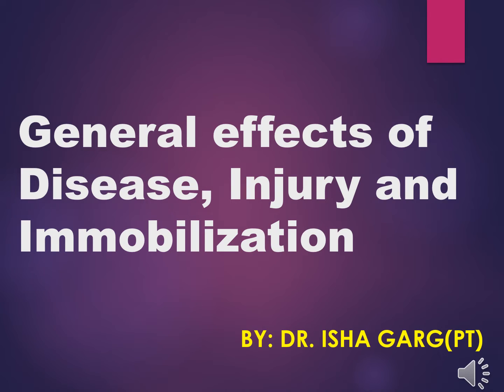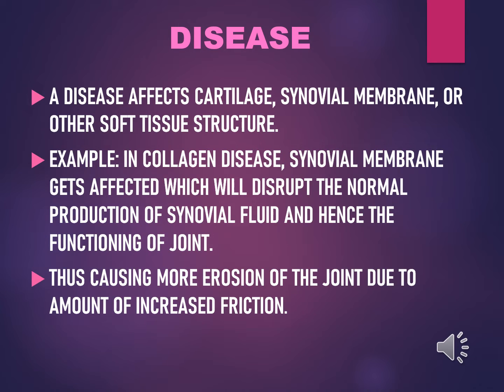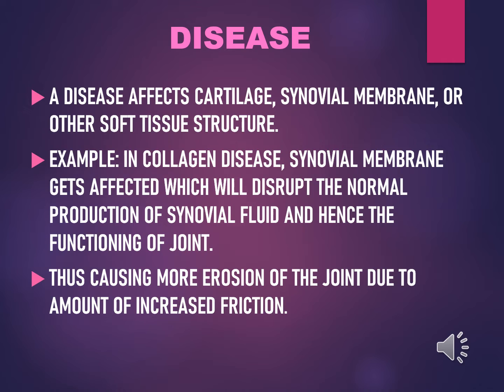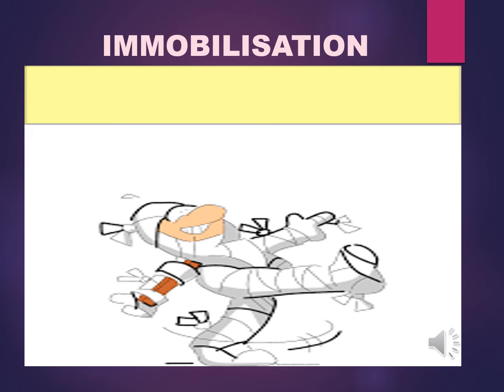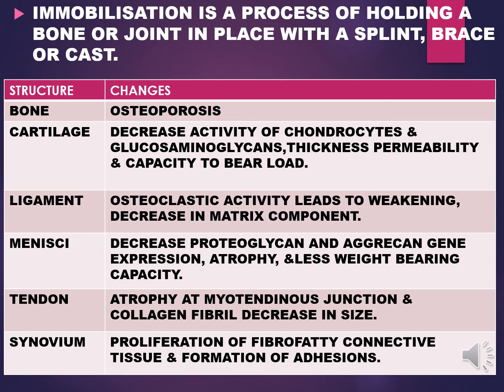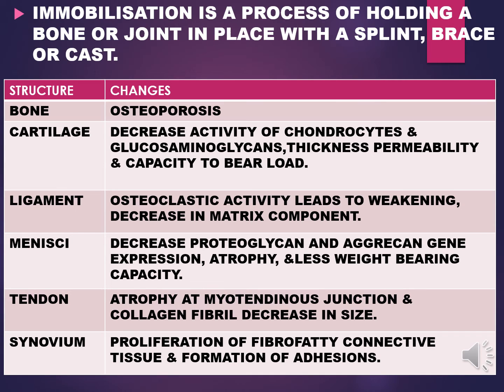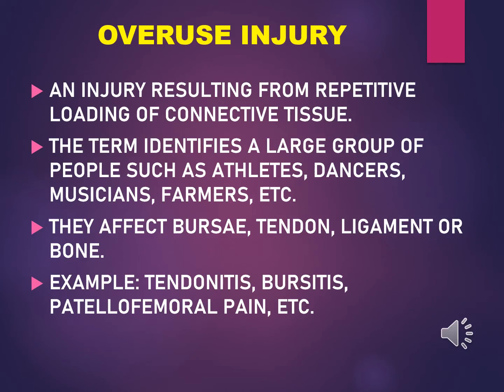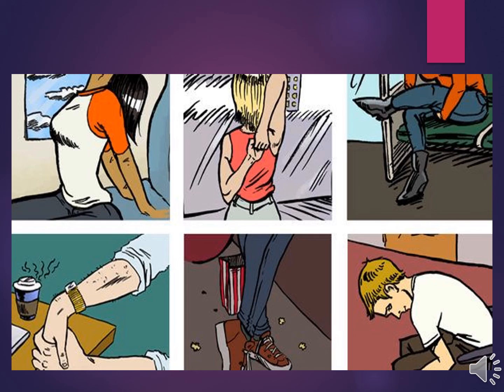EFFECT OF DISEASE/INJURY/IMMOBILISATION/EXERCISES...Dr. Isha Garg (PT)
How Injury,Disease and Immobilisation affects our body and what exercises to be done in that stage.